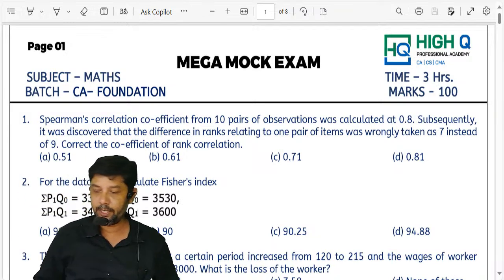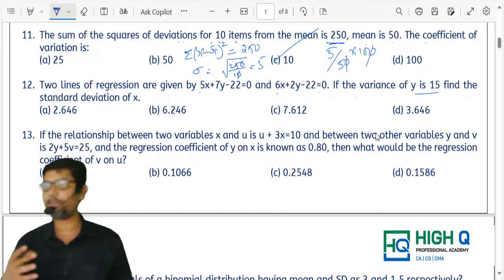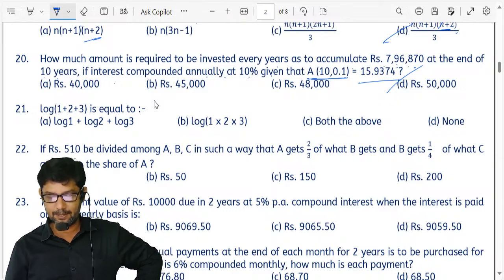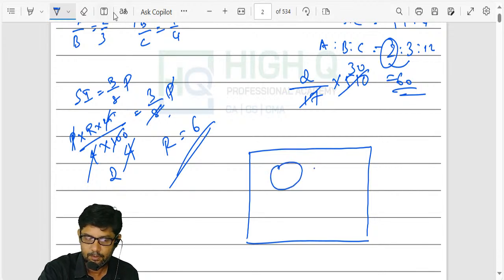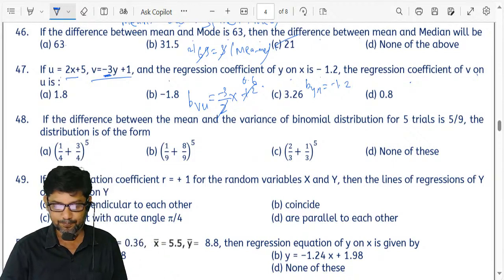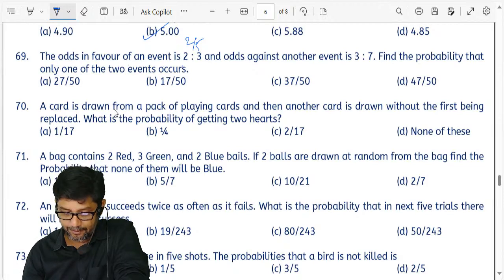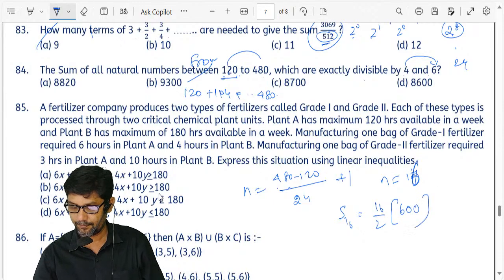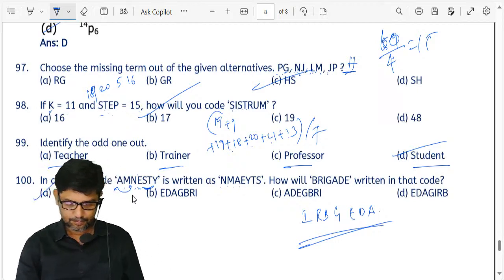Paper Solving | CA Foundation - Sept 24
🔴 Highlights:
✅ Quantitativeaptitude
✅ Paper Solving

Stay Motivated!
Thankyou!